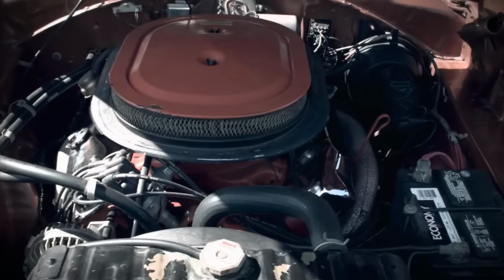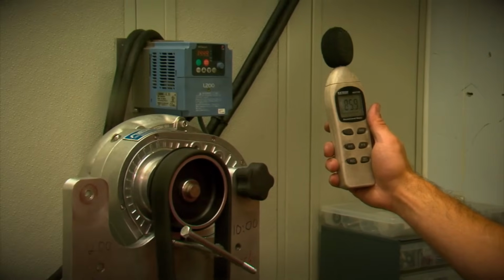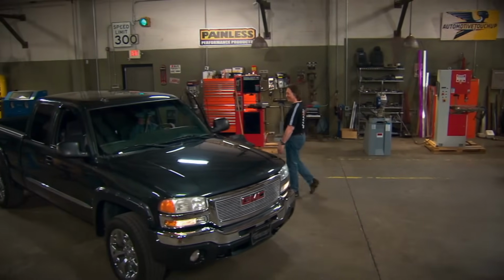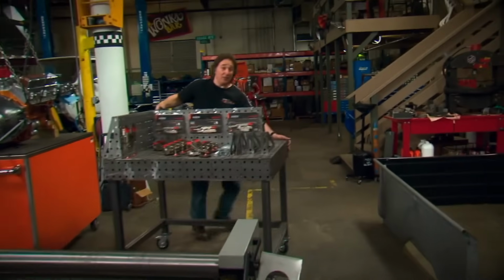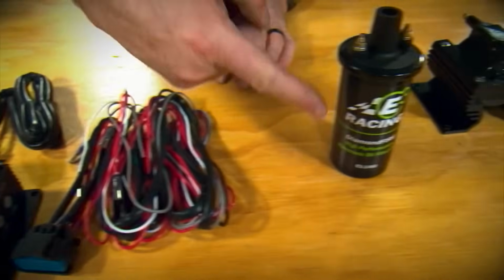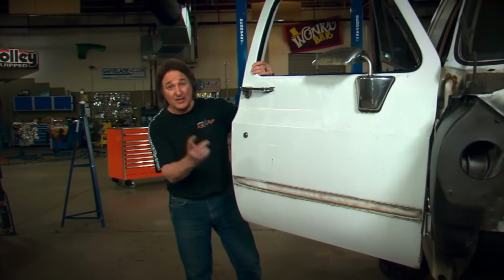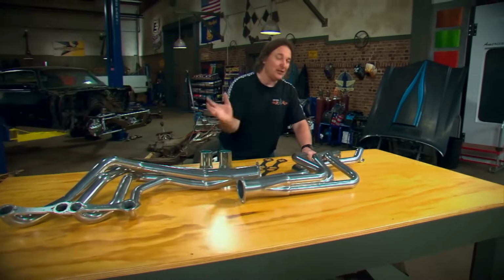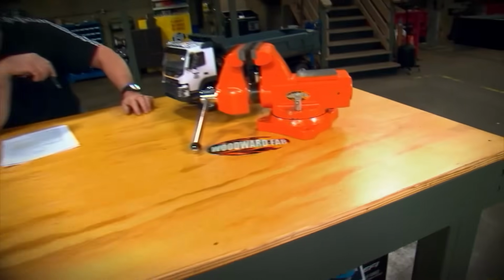How ProCharger Builds Superchargers - Stacey David's Gearz S11 E12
We head out of the garage to visit one of the premiere supercharger manufacturers in the world… ATI ProCharger. Follow along for the ride as Stacey walks through the entire process of how they have raised the bar on how a supercharger is built and what it does. From bulk metal to dyno runs, we’ve got it covered. Back in the garage, a young Gearhead drops by to learn how to install an air intake and cowl induction hood on his pick-up. After the wrench turning is done, he and Stacey have enough time to hit a few licks on their guitars. From massive horsepower increases with state-of-the-art tools and machinery, to simple intake and hood installs... it’s all here on GearZ.